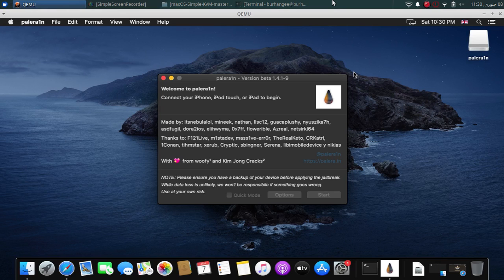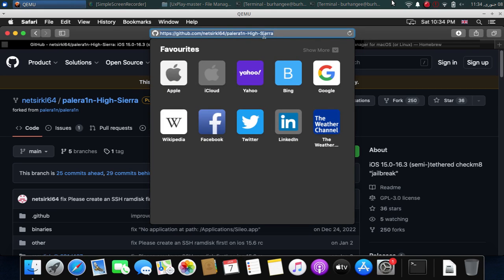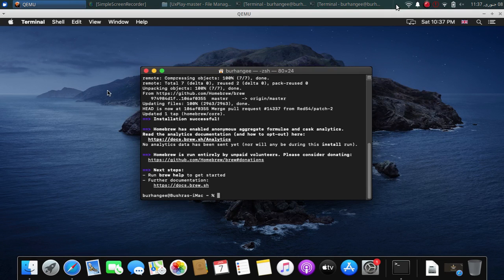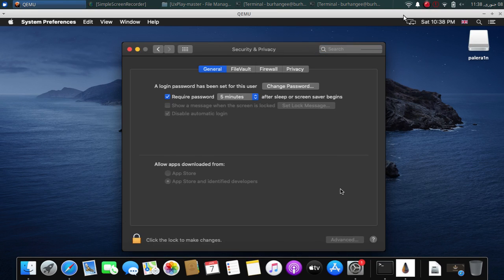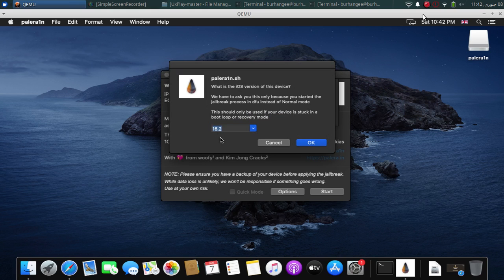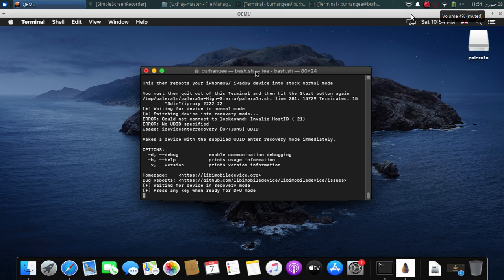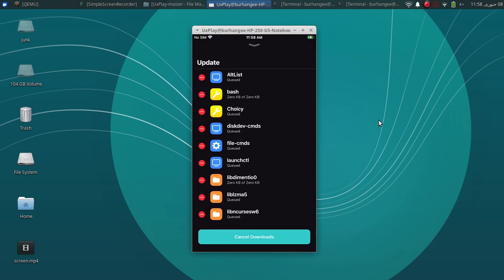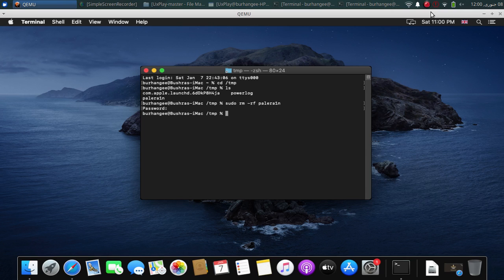[NEW] Palera1n GUI for MacOS | Palera1n Jailbreak iOS 16 / 15 | Complete Easy Guide | 2023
In this video I will show how to install the new Palera1n GUI for MacOS and Jailbreak iOS 16.2. This method works for all iOS 16 versions and iOS 15 jailbreak as well. All A11 and older devices are supported. The software and method shown here in this video is completely free and open source.

Topics Covered:
Jailbreak iOS 16.2
Palera1n GUI for MacOS
Palera1n Jailbreak iOS 16.2
Palera1n GUI tutorial
Palera1n Jailbreak GUI tutorial
Palera1n MacOS tutorial